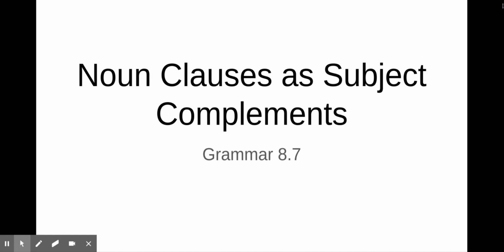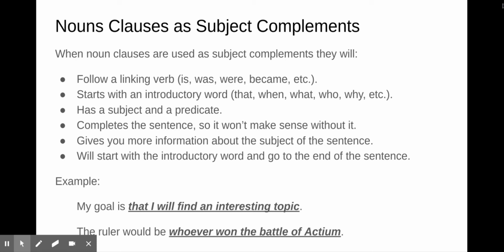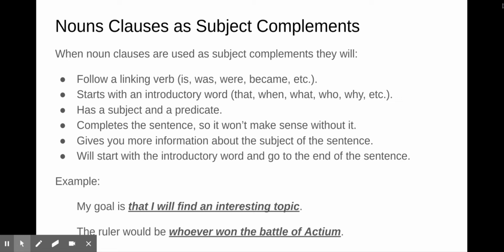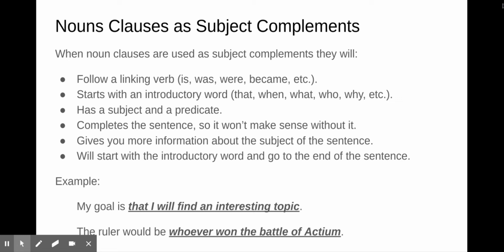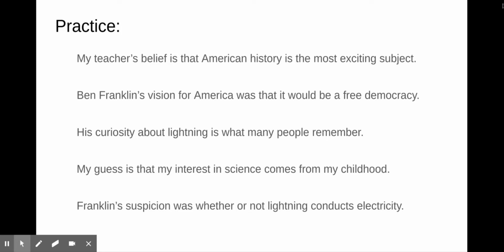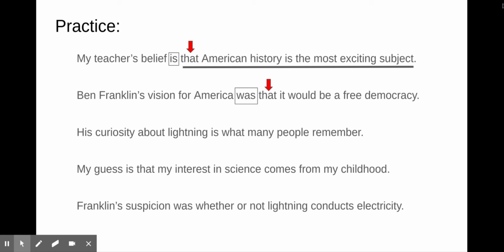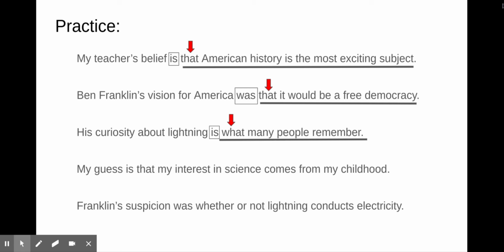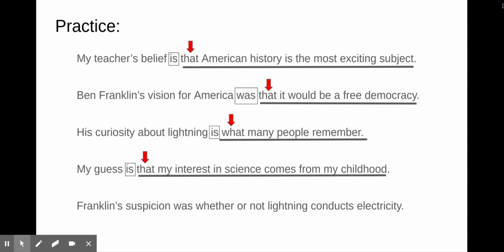Grammar 8.7 Noun Clauses as Subject Complements - Google Slides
Grammar Lesson 8.7 covers Noun Clauses used as Subject Complements and how to find them.